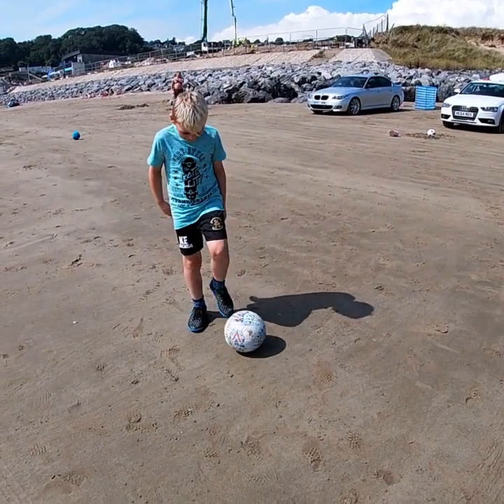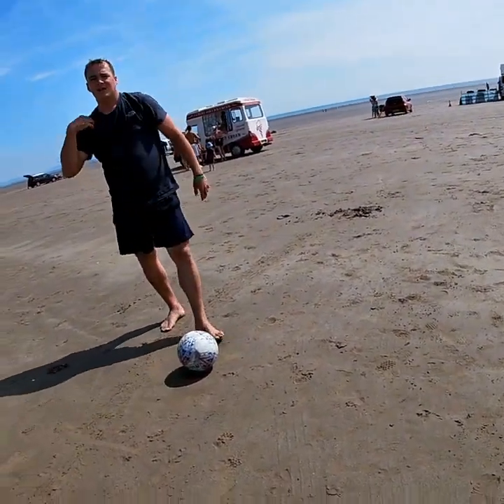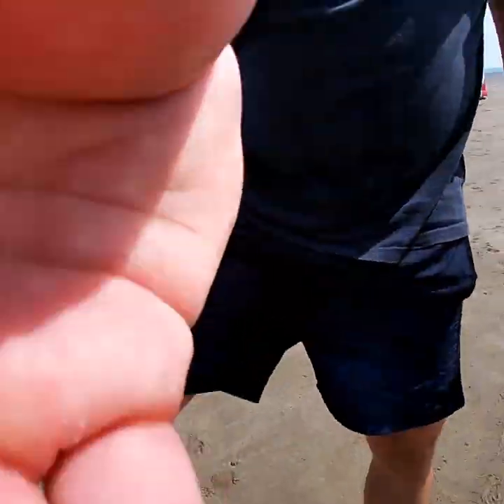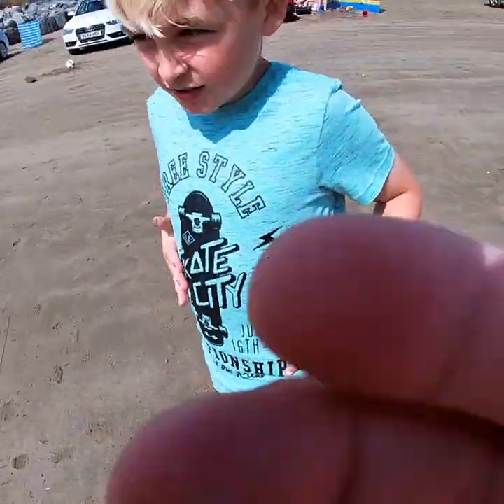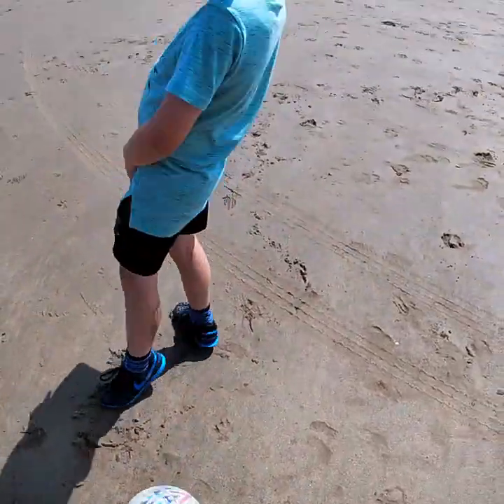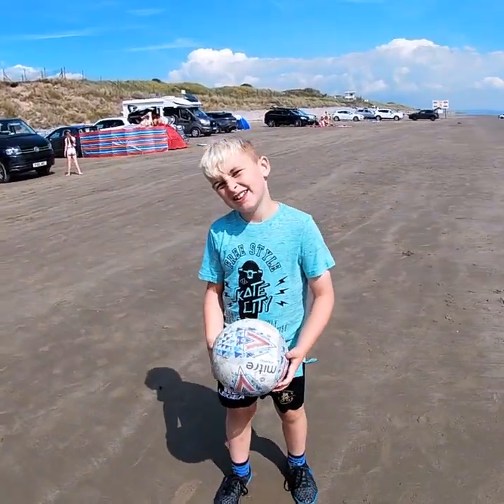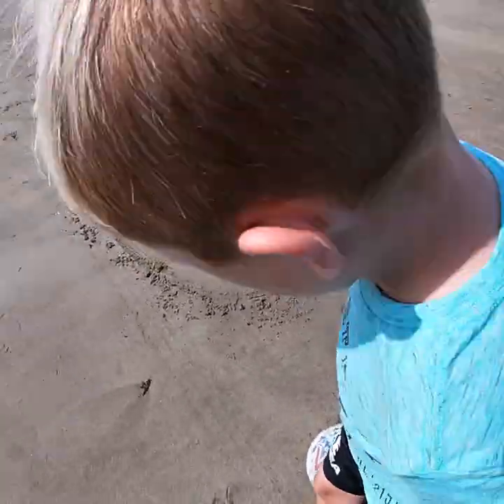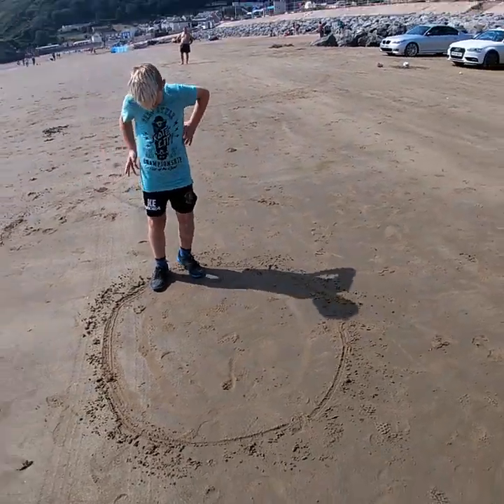Daddy and Kori @ Pendine Beach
Daddy and Kori @ the beach